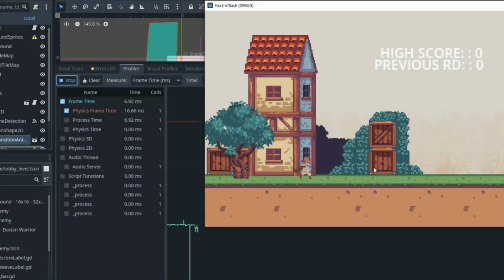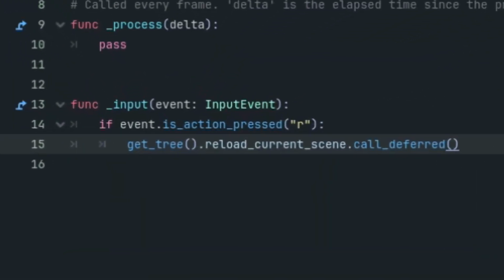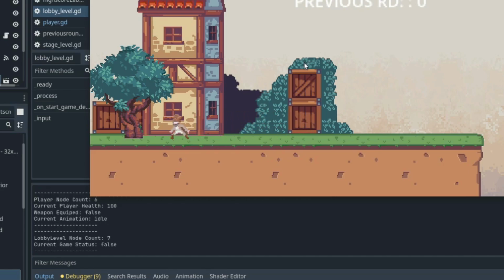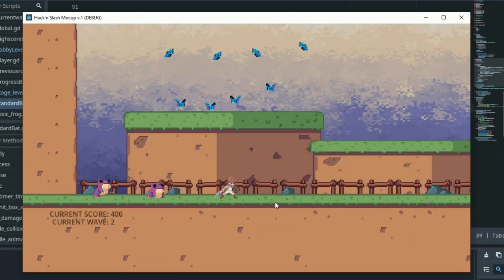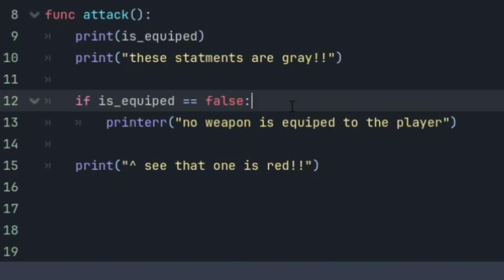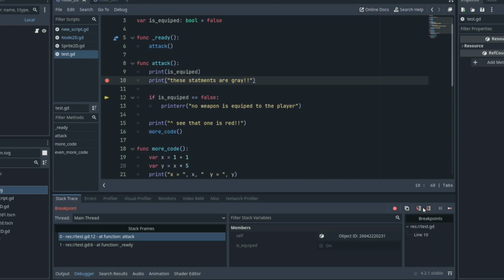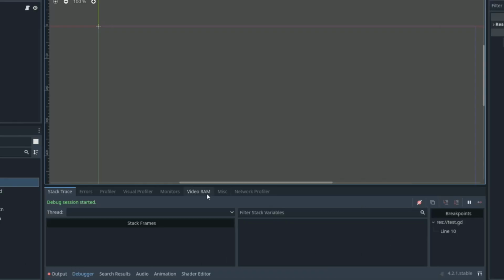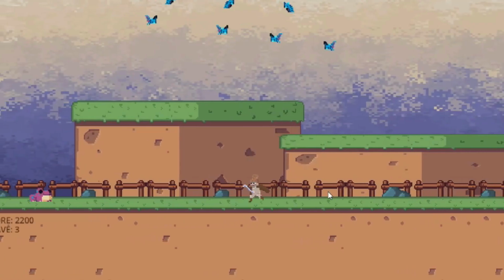Debugging Tips You MUST Know as a Godot Developer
Learning to Debug as a game developer is so important!! Today I share the must know debugging methods that will really help improve your Godot game dev journey! Overall this video should help to make your experience with the Godot 4 debugger so much smoother! These are a collection of methods and tips that I have learned throughout the last 6 years developing in Godot!

Chapters:
0:00 Intro
0:23 Debug or Release Mode
0:43 Custom Information HotKeys
2:23 Advanced Print Statements
3:15 How to Use Breakpoints
4:17 Other Debugging Features
4:46 My Advice to You

      - thanks DevWorm